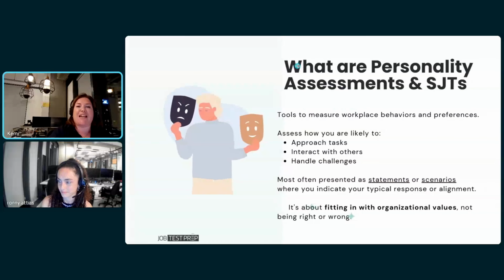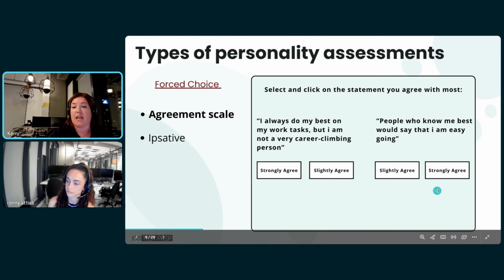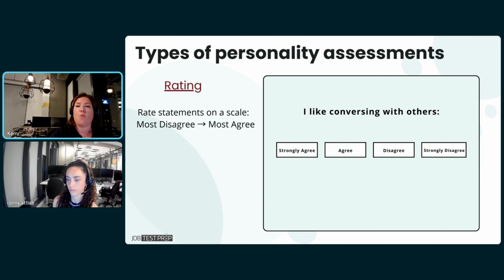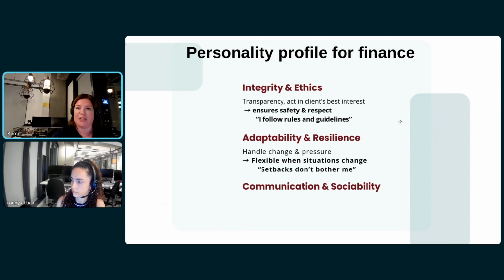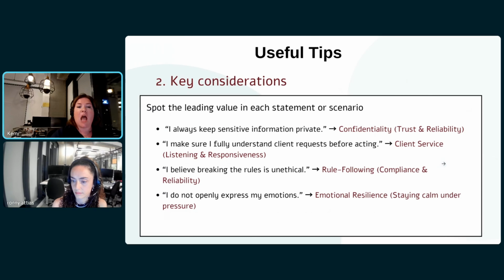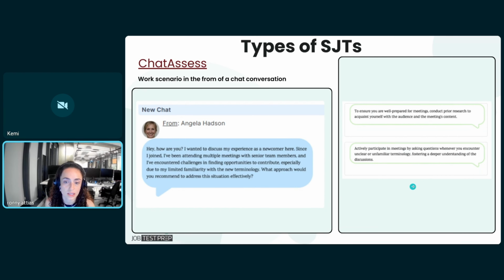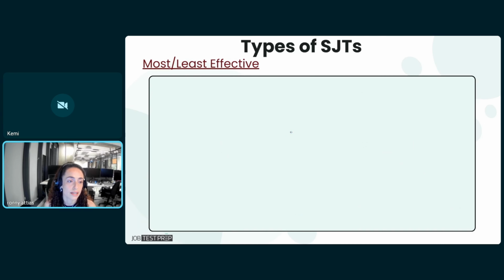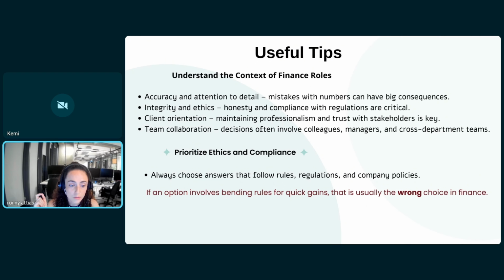How Do You Pass Personality and SJT Tests?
Facing a Situational Judgment Test (SJT) or a personality assessment in your job application? These tests are used by employers like Amazon, banks, consultancies, and major corporations to evaluate workplace behavior, decision-making, and cultural fit.

In this webinar replay, JobTestPrep’s experts Hadassah Goldberg (Cognitive Test Developer) and Kemi Cohen (Personality Test Developer) share insider strategies to help you:

• Understand how SJTs and personality tests measure your fit for organizational values
• Navigate forced-choice, rating, and most/least formats without falling into traps
• Approach finance-specific profiles: conscientiousness, ethics, adaptability, collaboration
• Practice ranking workplace scenarios and identifying most/least effective responses
• Spot the leading value in each question (confidentiality, teamwork, client service, ethics)
• Avoid extreme answers and balance traits for stronger scoring against population norms
• Show authenticity so your answers align with interviews and leadership principles

This session is especially useful for candidates in finance, consulting, and tech roles where SJTs and personality profiles are a critical part of the selection process.